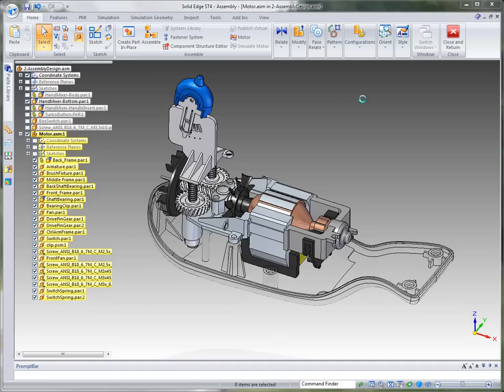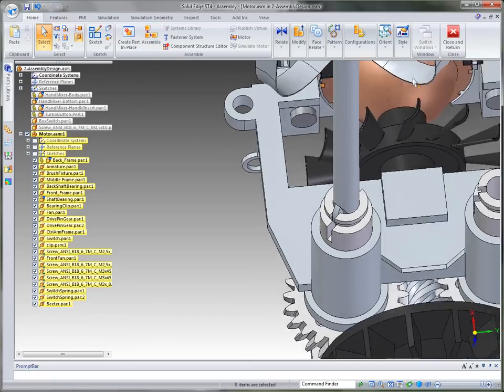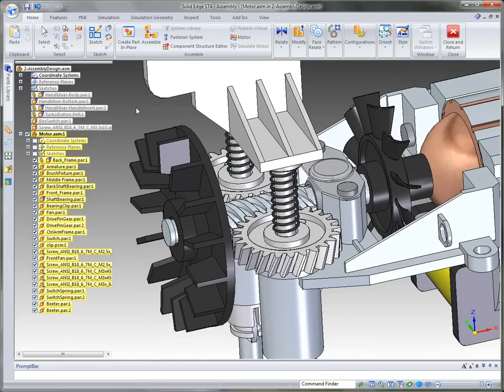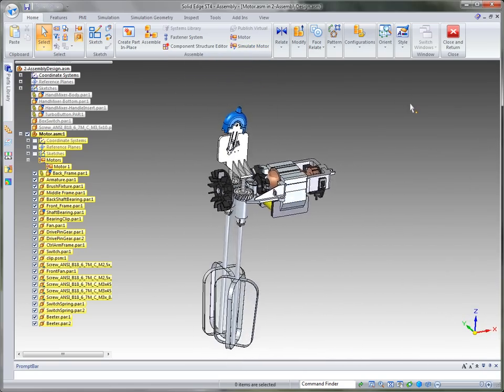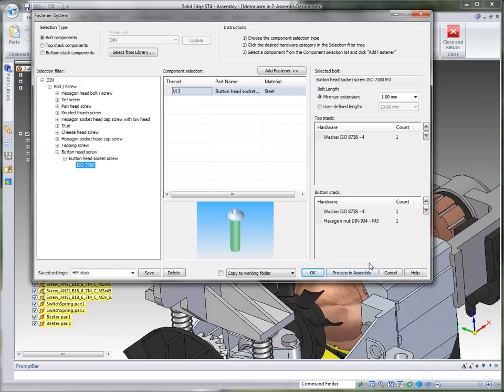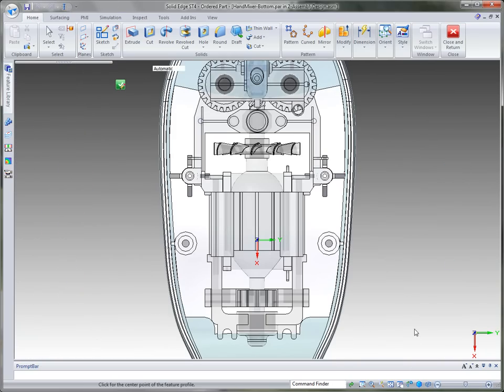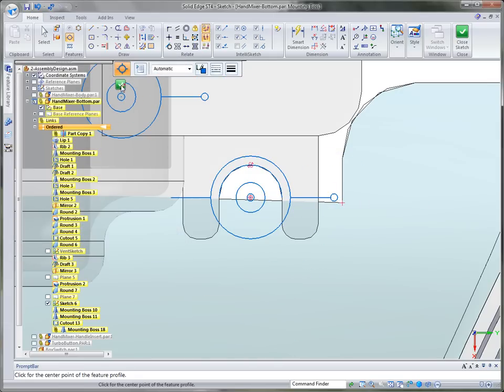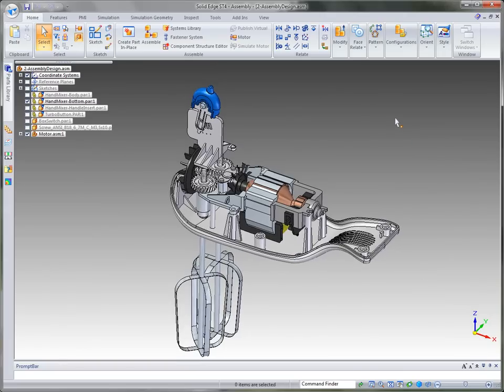Solid Edge ST4 - Assembly Design - Hand Mixer - Szczegóły